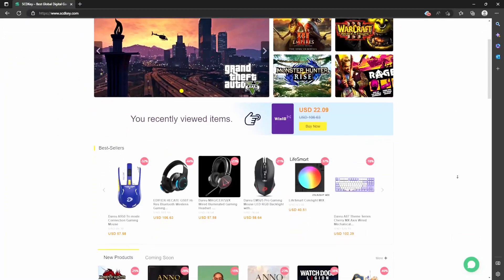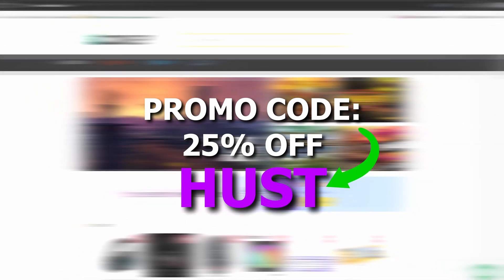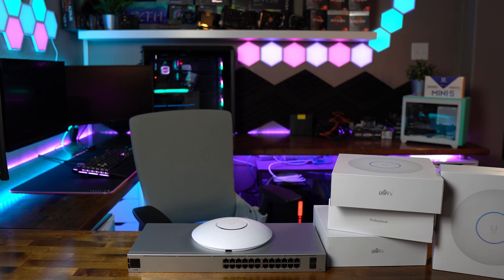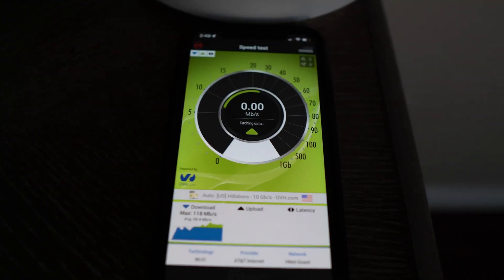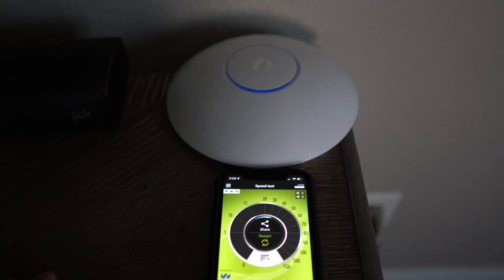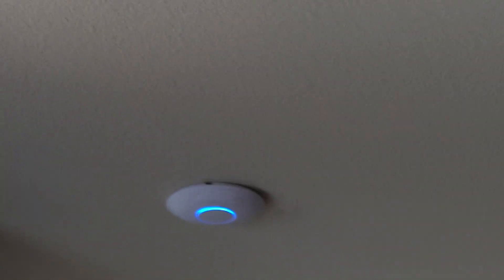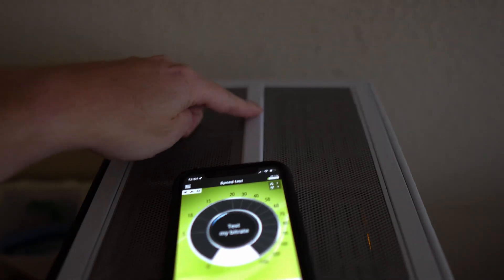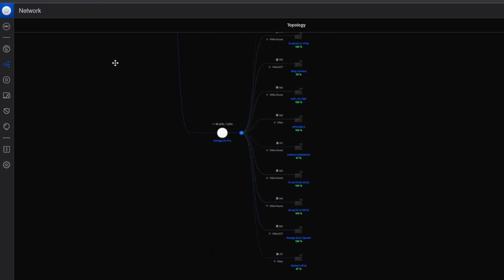5x Speed Boost! My Incredible Unifi Home Network Upgrades!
I boosted my home wifi speeds by 5x! Come with me on the adventure!

In this video I make a missive improvement to my home wifi by installing 4x Unifi Pro 6 wireless access points and a USW 24 port PoE switch!  I love Unifi products and can 100% recommend them for home use as a great solution to the standard junk your ISP will give you.

- U6 Pro Access Point
- USW 24 Port PoE Switch